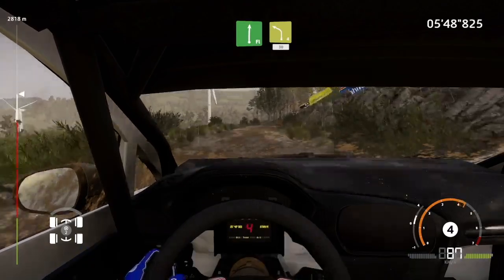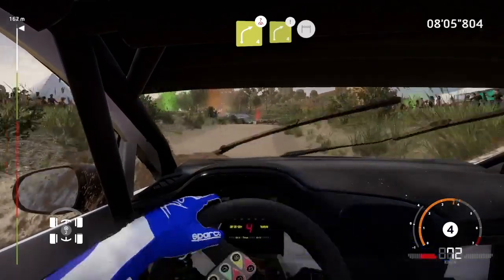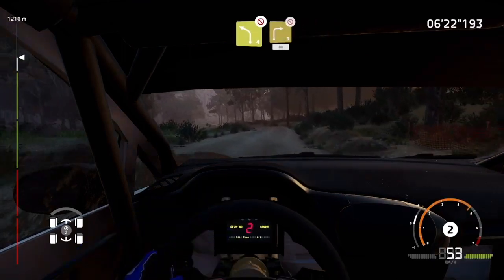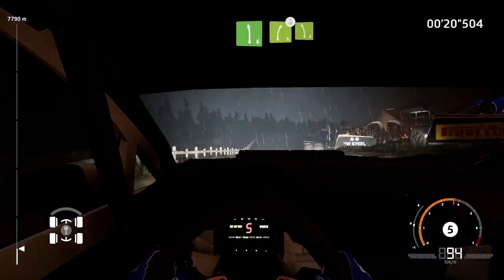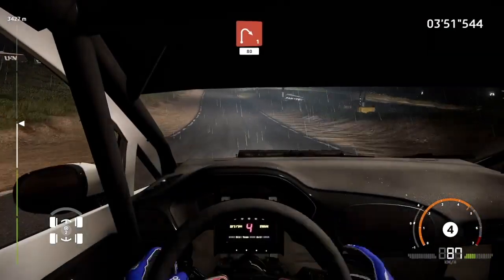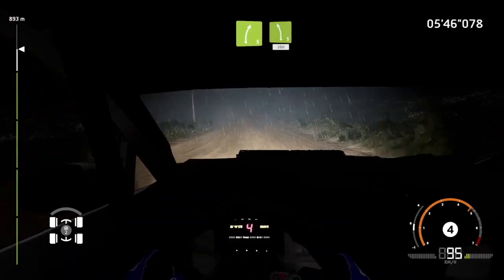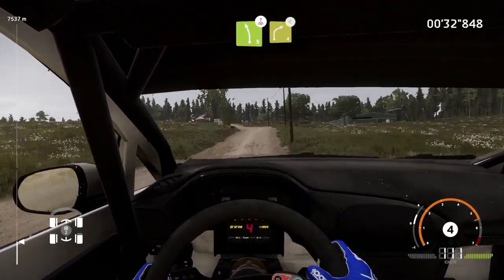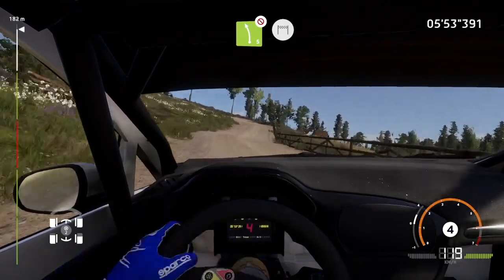Rally de Portugal (Day 4) - WRC Generations Gameplay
0:00 Intro
0:10 Rally de Portugal (S.S.1)
9:32 Rally de Portugal (S.S.S)
13:48 Rally de Portugal (P.S.)
23:13 Rally Estonia (S.S.1)
30:30 Rally Estonia (S.S.3)
36:36 Outro

Here is a very short video clip of the Croatia Rally.

If you want to view more WRC Generations Unbound playlist video content, click on this link here to view all my gameplay playlist

WhatiFRacing
RealRadman

Video Credits (YT Intro):  Start of Every YT VIdeo (Kings & Queens by Ava Max) - Kyle Larson Wins at NWB

Thumbnail Photo Credits:  WRC Generations Logo (Kylotonn)